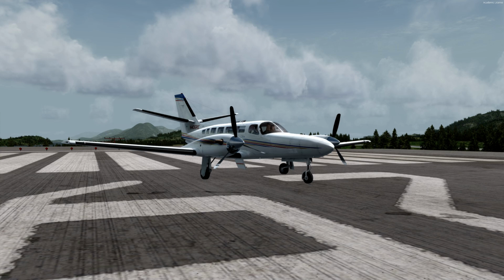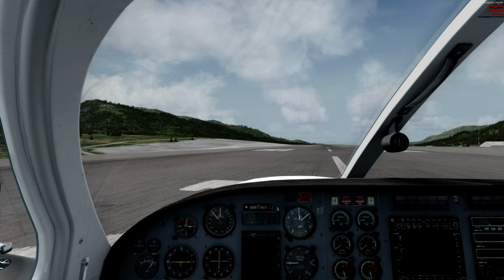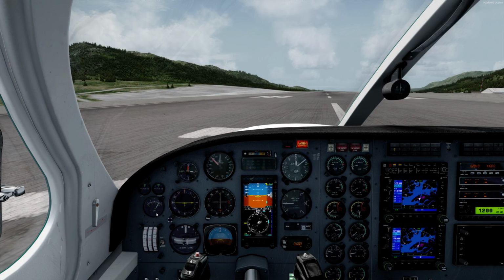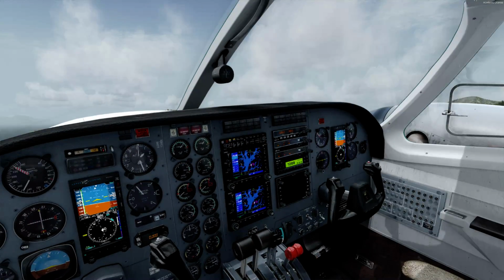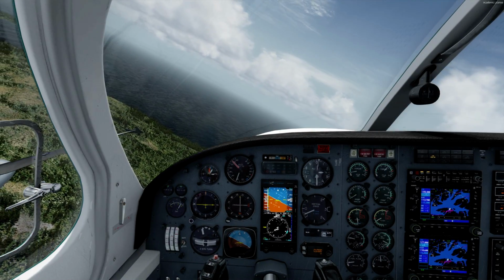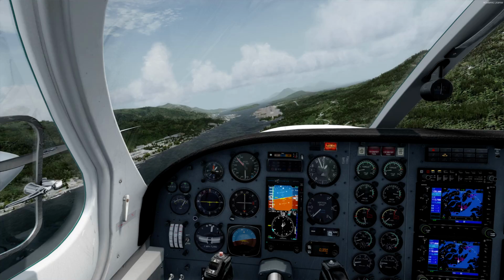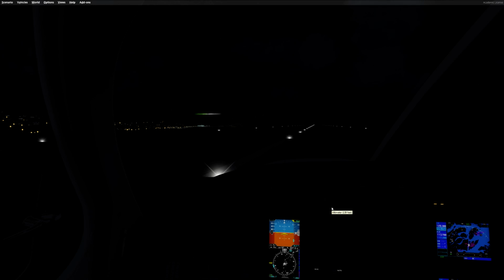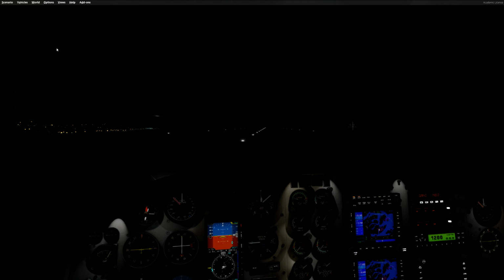Carenado Cessna 406 Review P3dv3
Please Donate to OZX and help keep this valuable community resource alive!